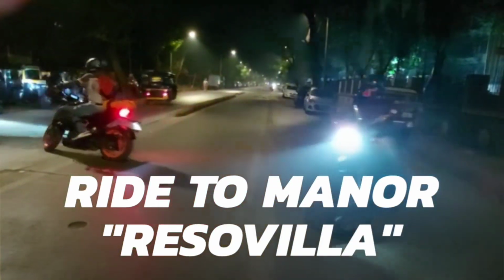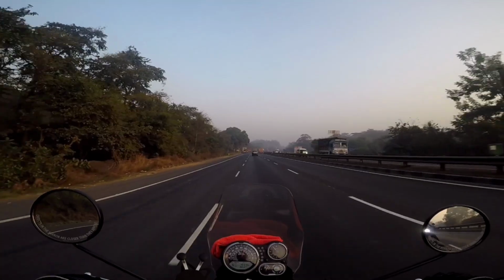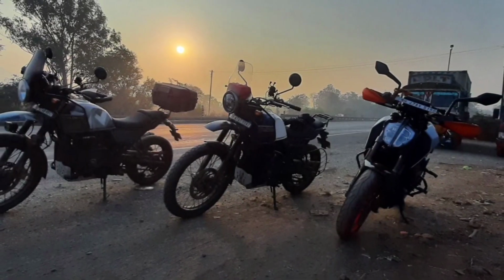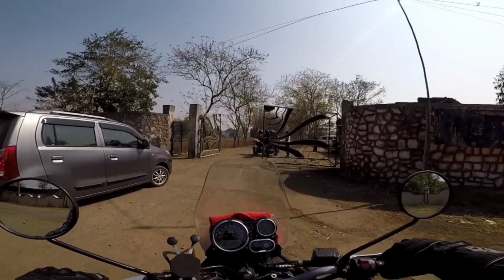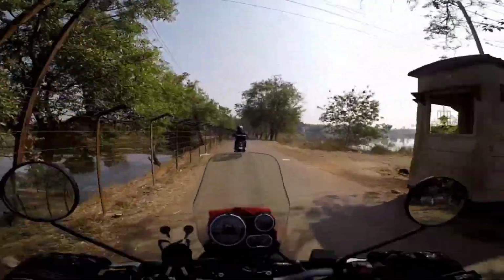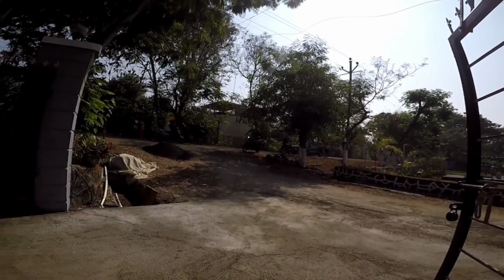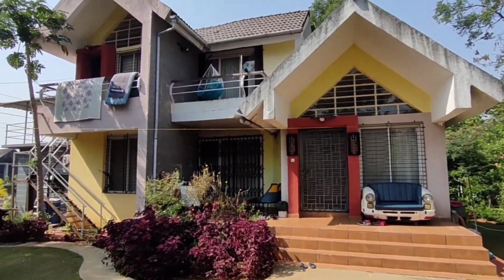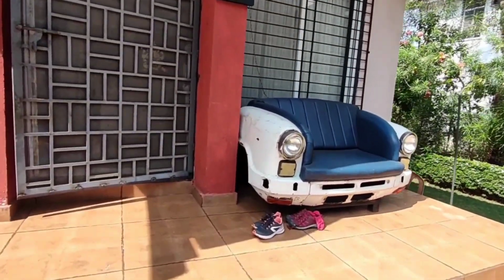Beautiful Bunglow Near Mumbai - Resovilla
Vlog #9

Visited this 3BHK beautiful bunglow at Manor named Resovilla, its just 90km from Mumbai. All the furniture are made out of recycled materials which gives the interiors a magnificent look.

Caretaker/Cook available 24/7. They also have a Barbecue setup for your parties.

A perfect place to relax and spend time with your friends and family.

Address:
Janani - 106A
Resovilla, Vikramgad,
Palghar.

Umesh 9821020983